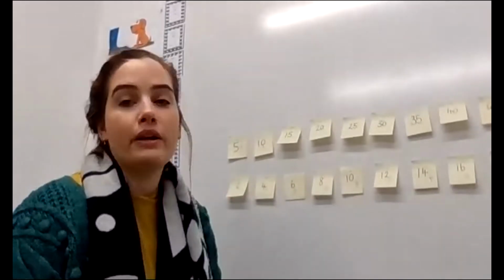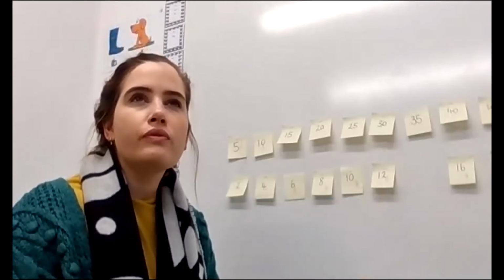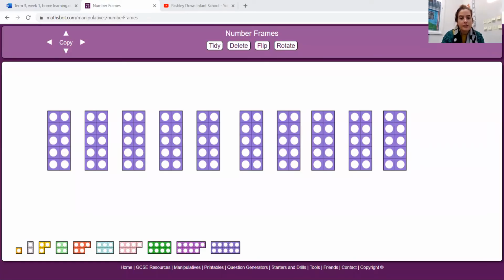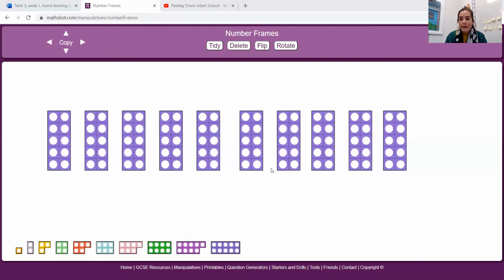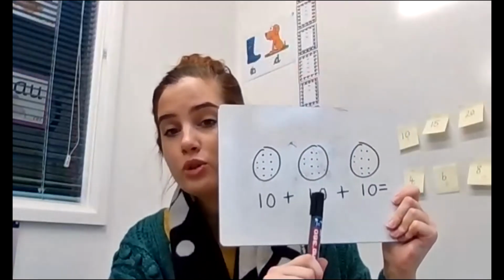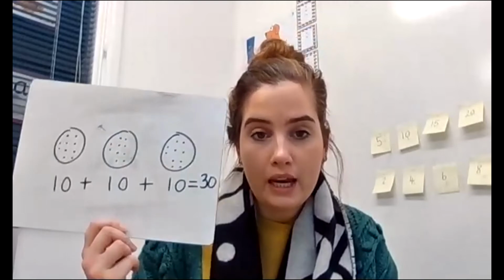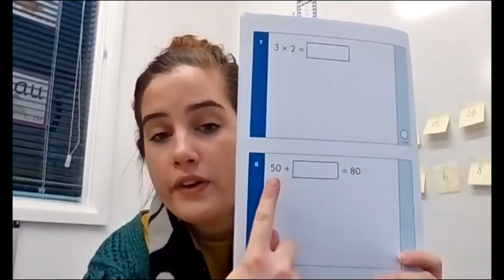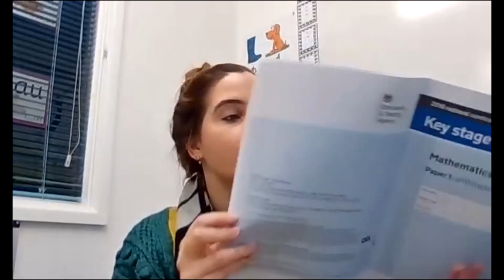year 2 maths lesson Friday 08 01 20